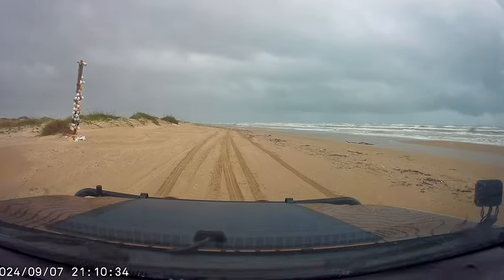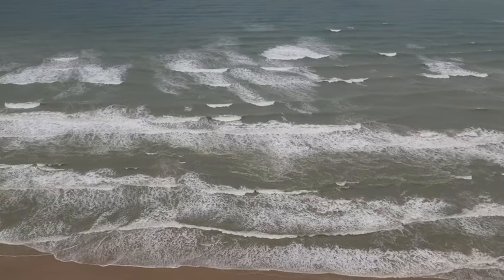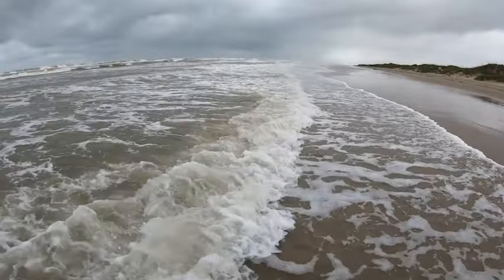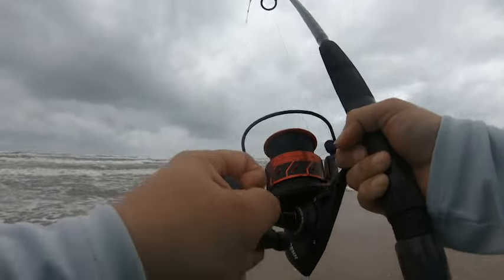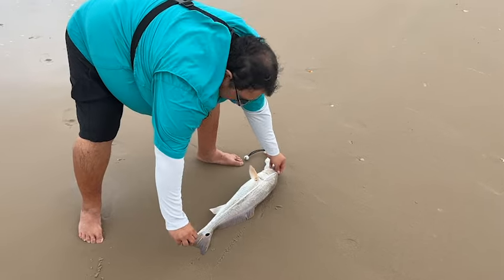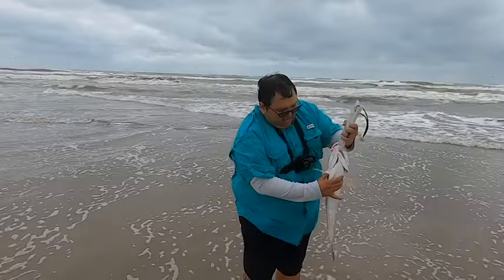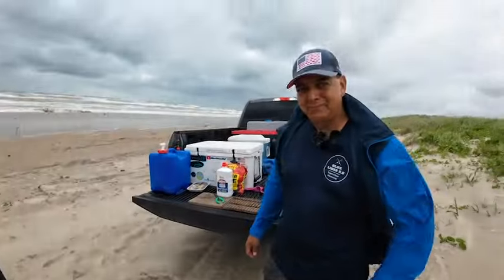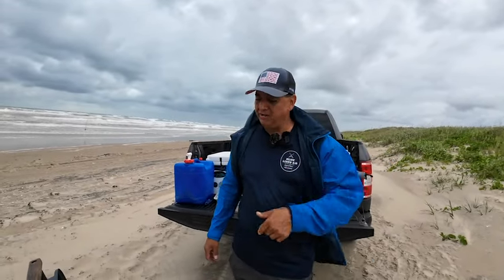Beach Fishing in Crazy Conditions at South Padre Island!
Special thanks to Rey with Blue Lines 5.0 for joining me in this off the wall stormy adventure. Have questions? Ask in the comment section. GET UP, GET OUT, DO SOMETHING!

ICECO:

Save money on your ICECO refrigerator here!

Orange Stakes

Tie boss